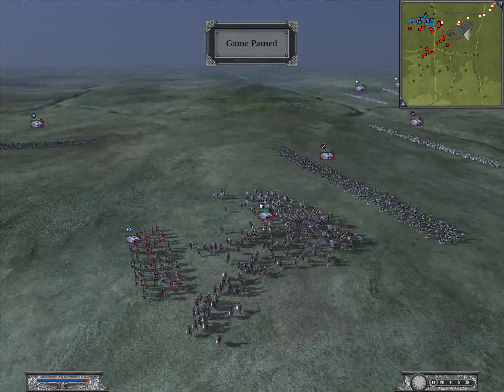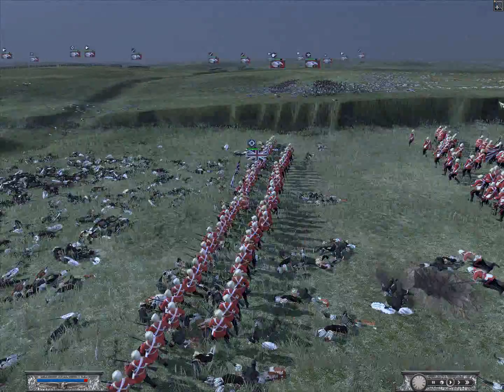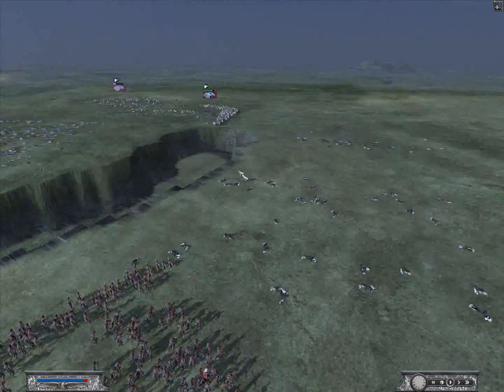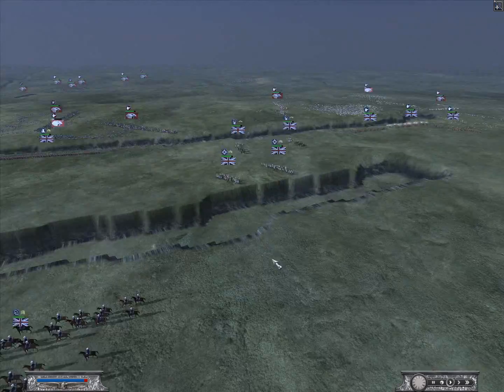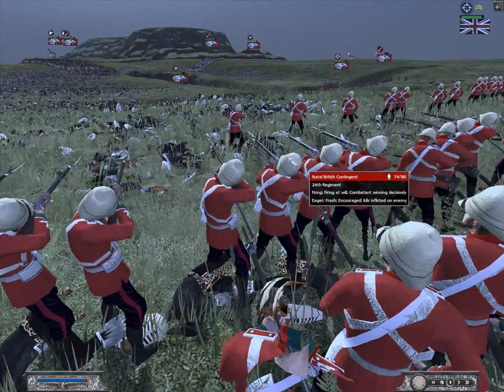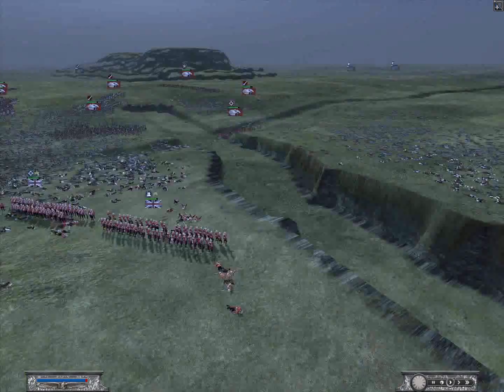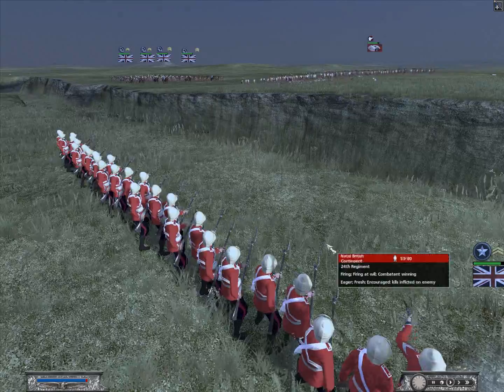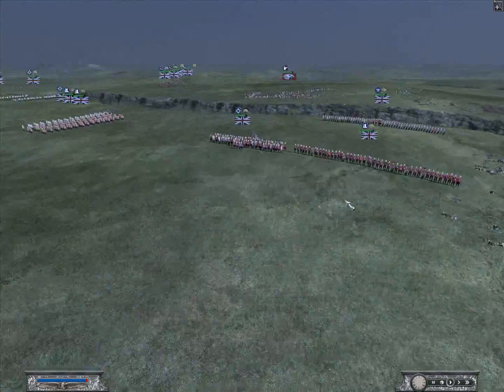Battle of Isandlwana Video AAR Part 6